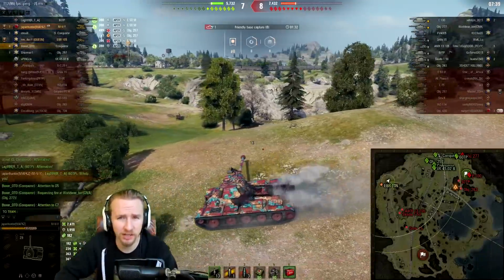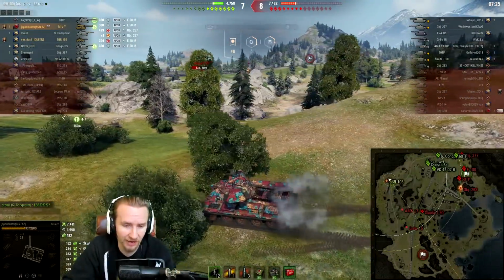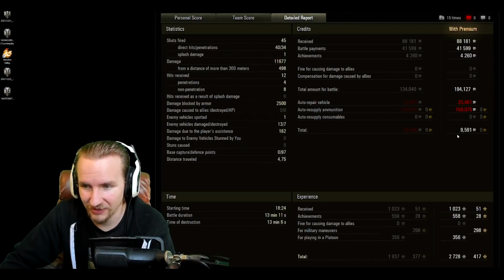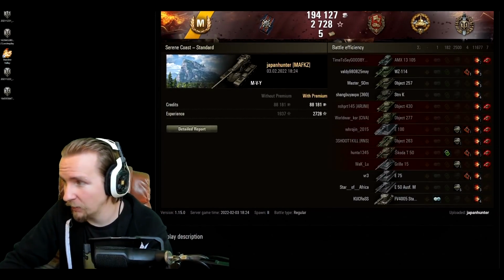LIKE A TOTAL BOSS - World of Tanks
Today Japanhunter of the World of Tanks Asia server is going to show you how to play the brand new M-V-Y like a TOTAL BOSS!